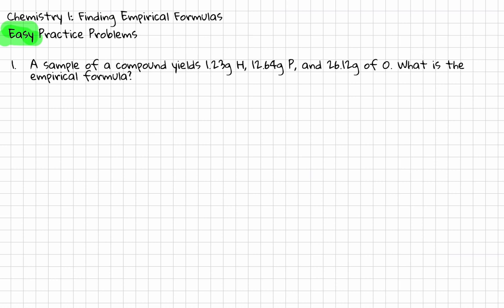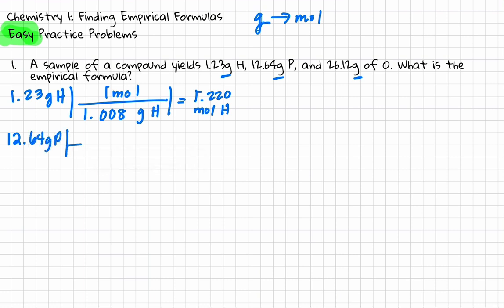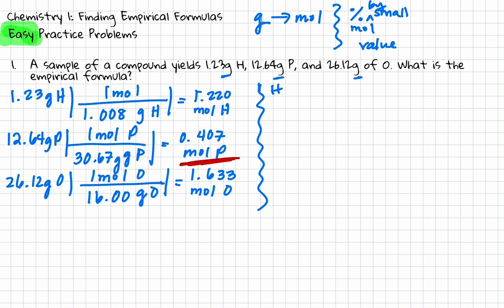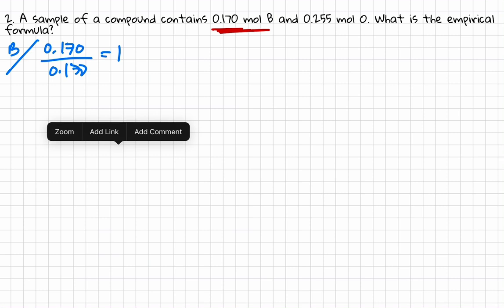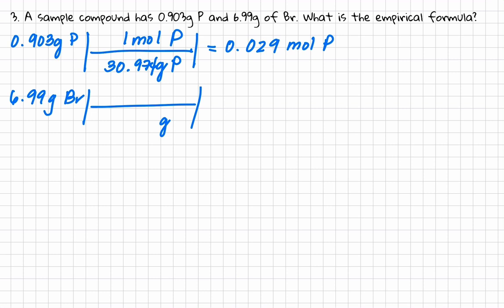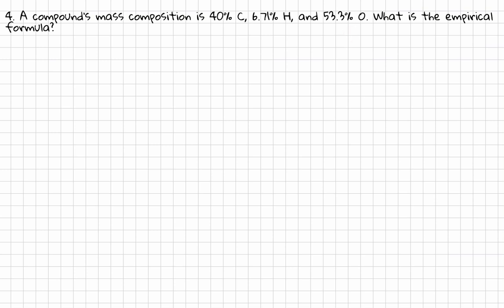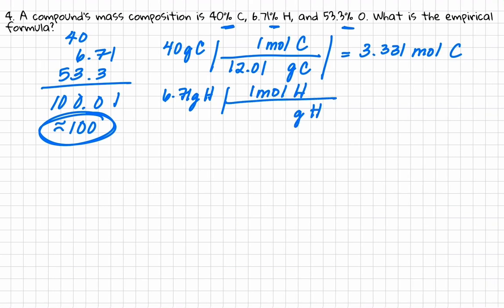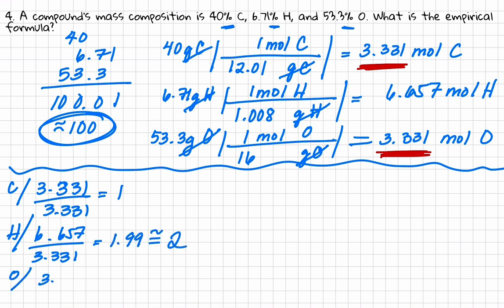Easy Practice Problems: Finding Molecular Empirical Formulas (Chem 1)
This video goes over easy practice problems about finding empirical formulas.